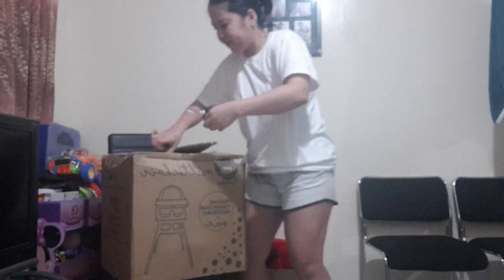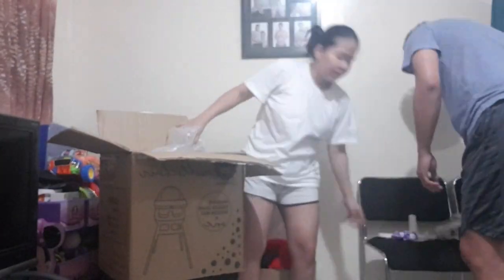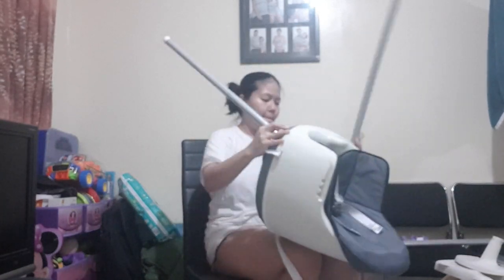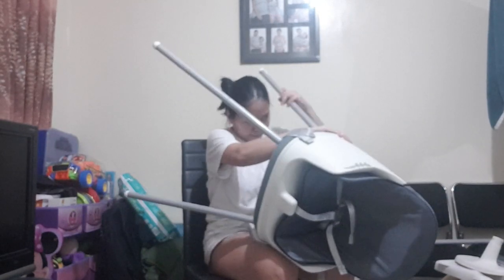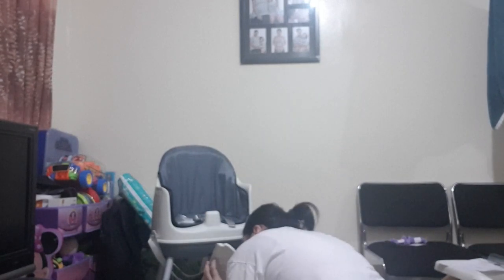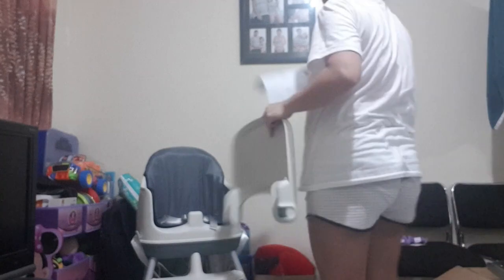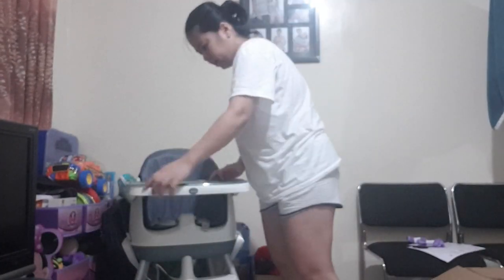BAMBINA MULTICHAIR REVIEW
Hi everyone! Today, I've finally uploaded another video about the Bambina Multichair. Its name is derived from its versatility and functionality as a modern high chair. In this video, I've discussed the reasons why I bought it and a few other details about the store itself. Til the next vlog.